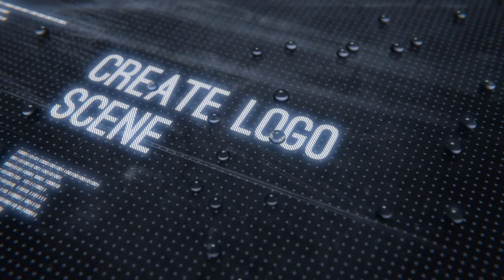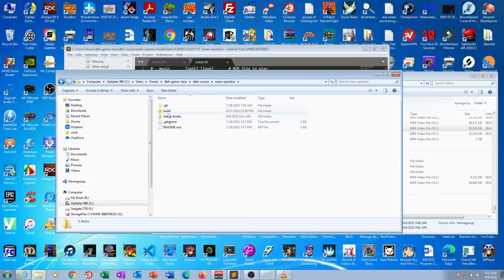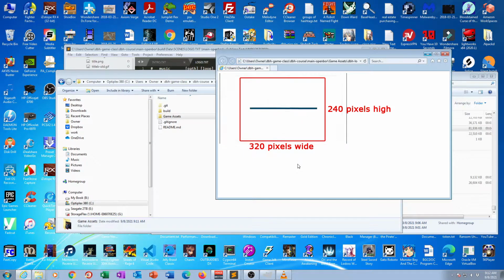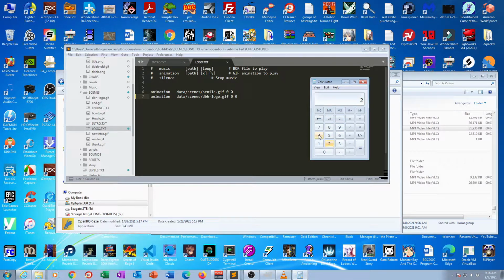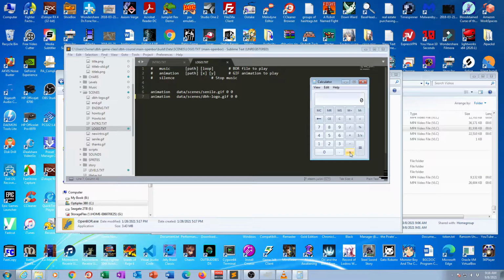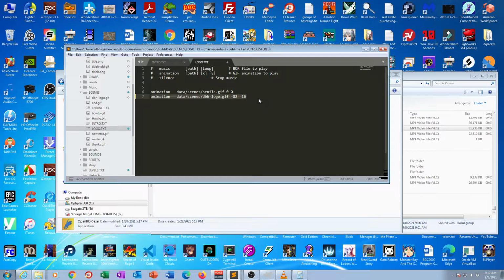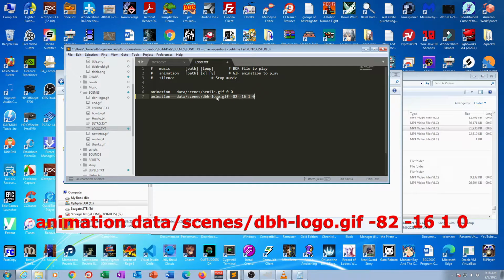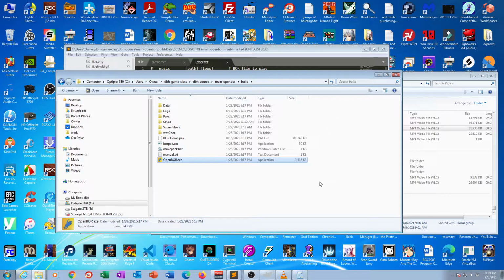OpenBOR Tutorials - Create Logo Screen